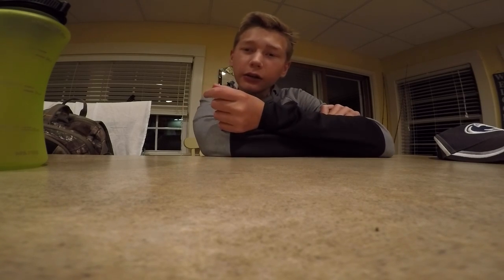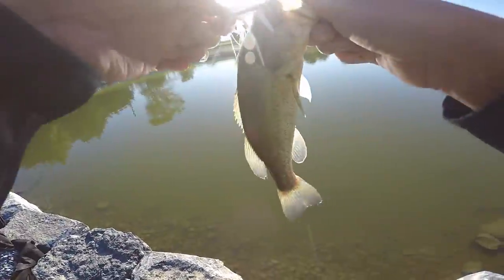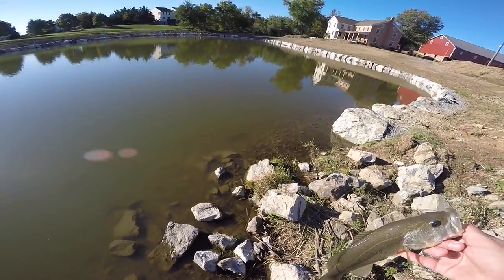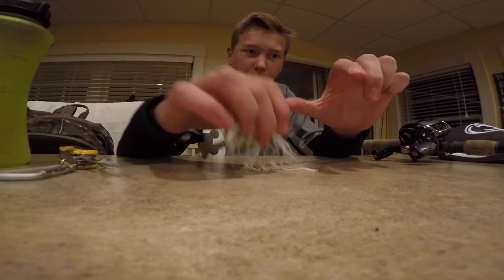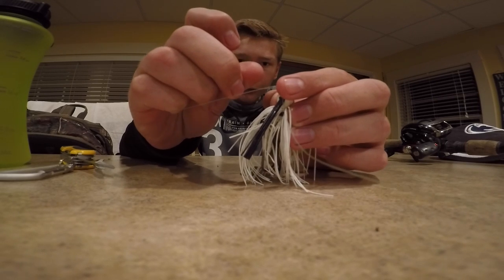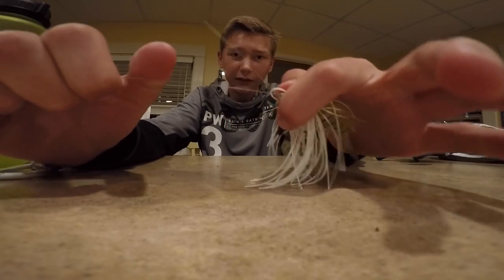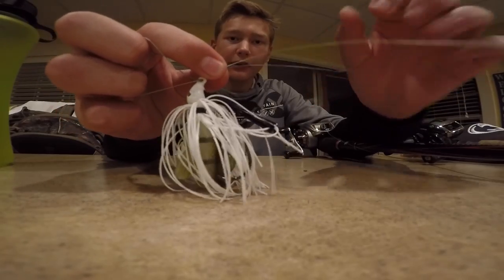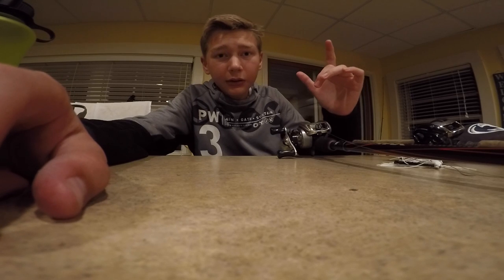Best Knot in Bass Fishing